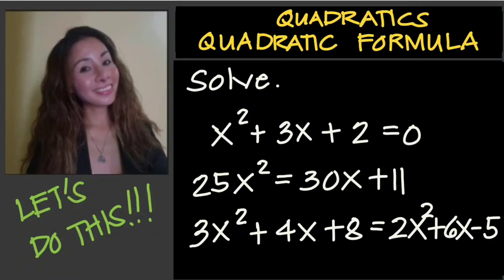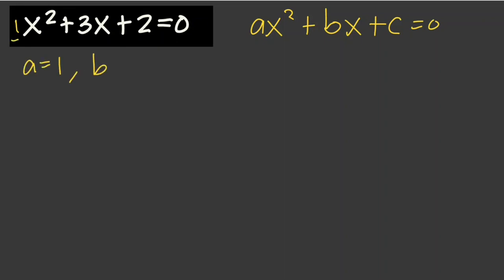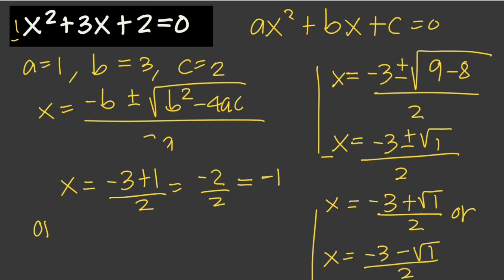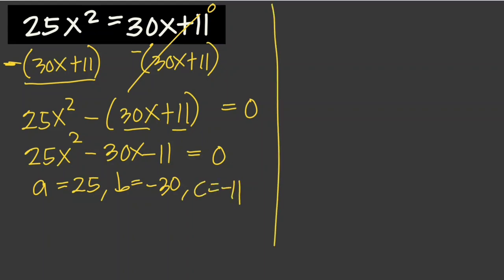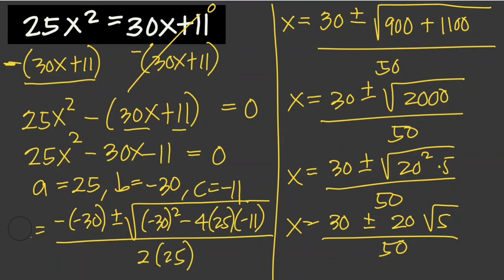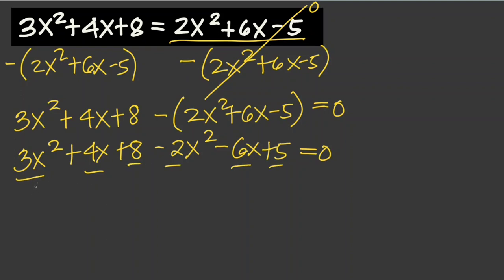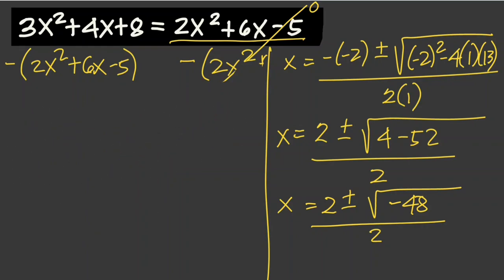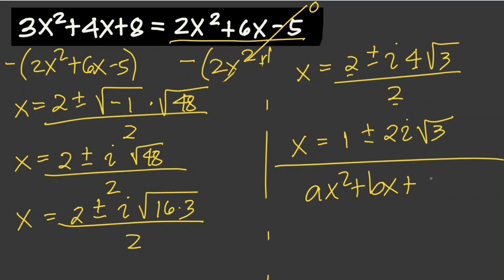ALGEBRA: SOLVING QUADRATICS USING QUADRATIC FORMULA || Jane Maciejewski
Learn how to solve quadratic equations using the quadratic formula in detail